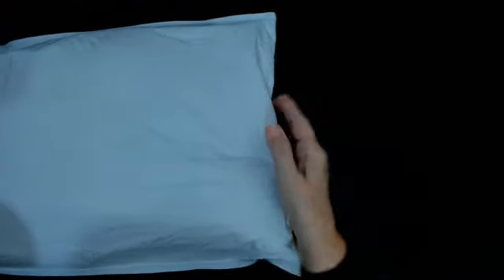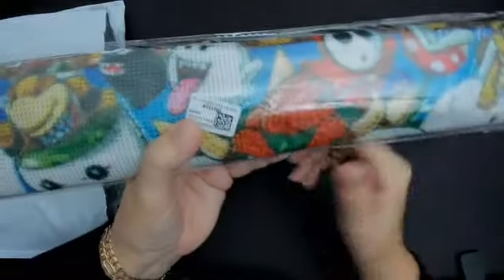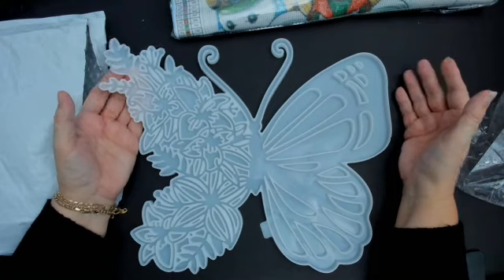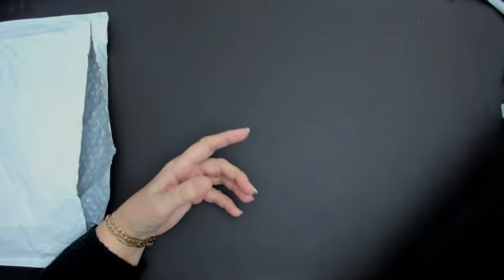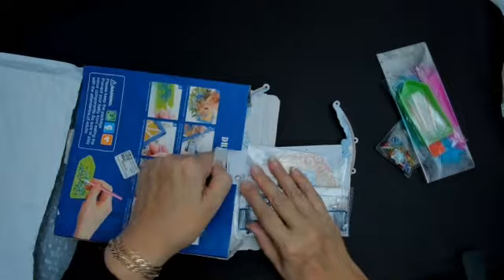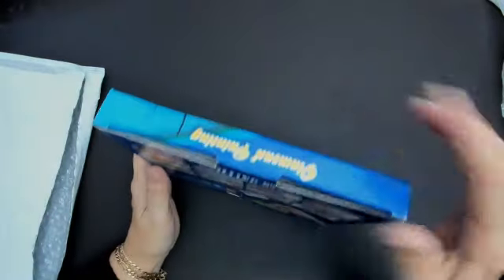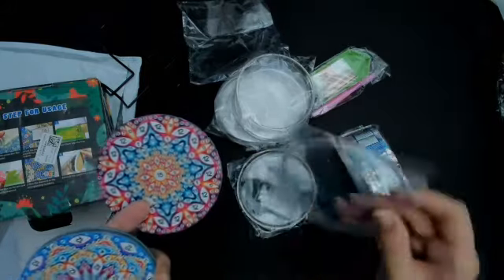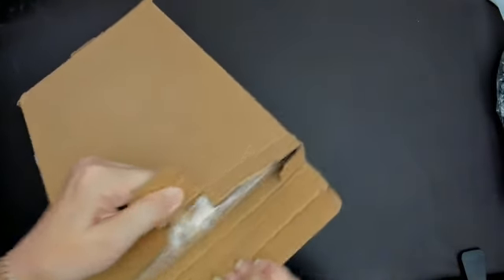Unboxing Crafts. The SALES are on in One Day Savings Massive Craft Sale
Craft unboxing. The SALES are on in One Day Savings Massive Craft Sale